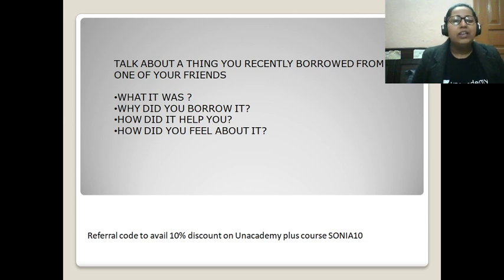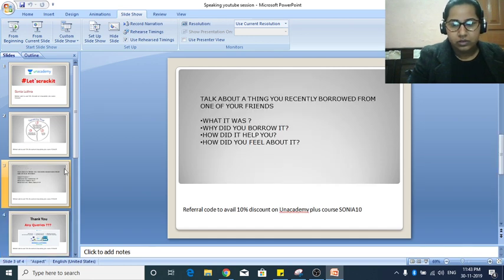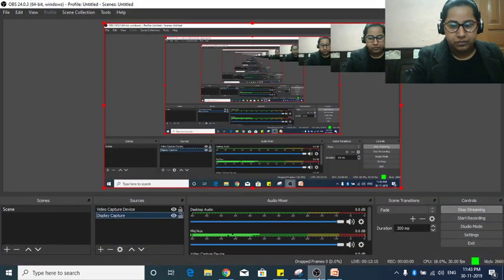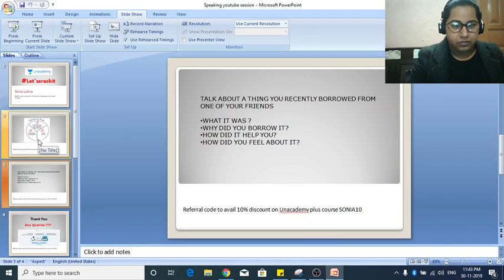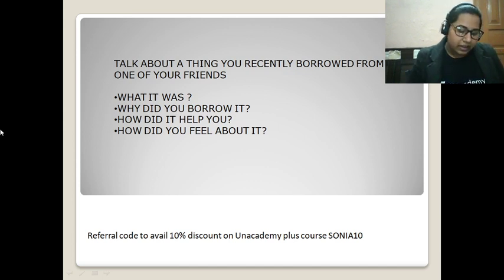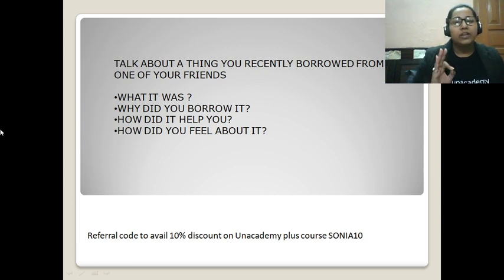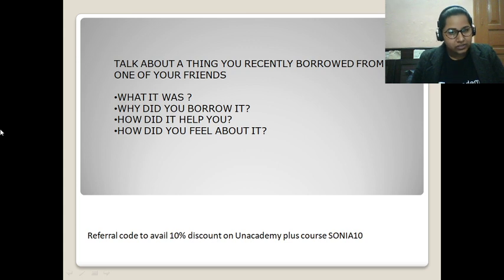IELTS Speaking | Cue Cards and Analytical Discussion | Unacademy Live - IELTS | Sonia Luthra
Sonia Luthra and other top educators are teaching IELTS Live on Unacademy Plus.

This session by Sonia Luthra starts with a general discussion on IELTS Speaking Tips. All important aspects of IELTS will be discussed in detail and would be helpful for aspirants preparing for the IELTS Exam. Learners at any stage of their preparations will be benefited from the course.

Unacademy Plus Subscription Benefits:
1. Learn from your favorite teacher
2. Dedicated DOUBT sessions
3. One Subscription, Unlimited Access
4. Real-time interaction with Teachers
5. You can ask doubts in the live class
6. Download the videos & watch offline